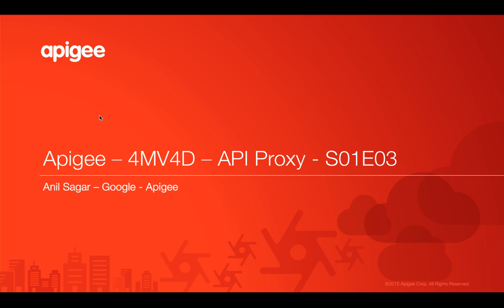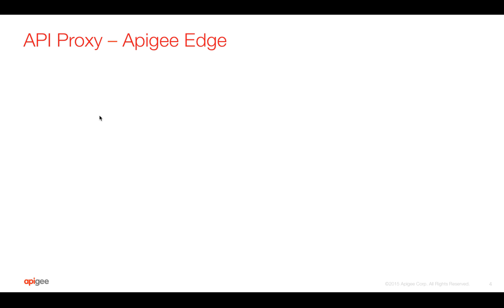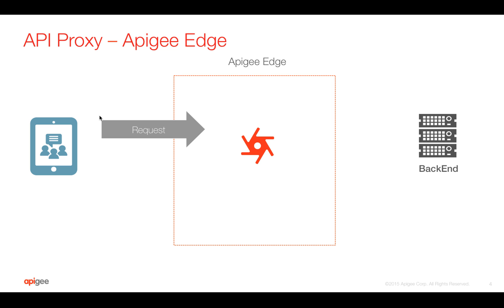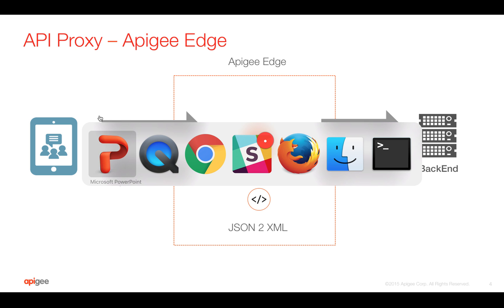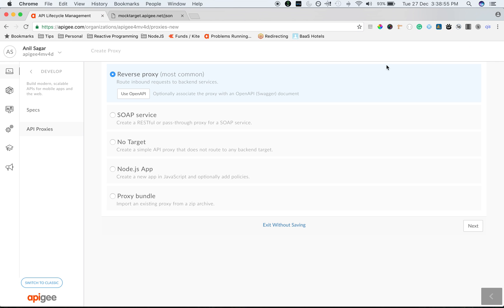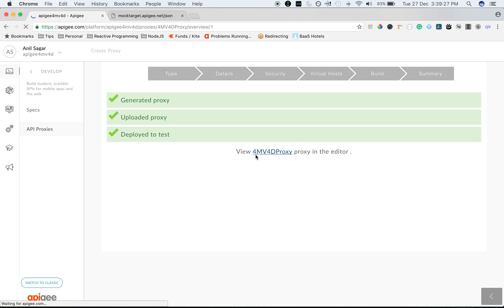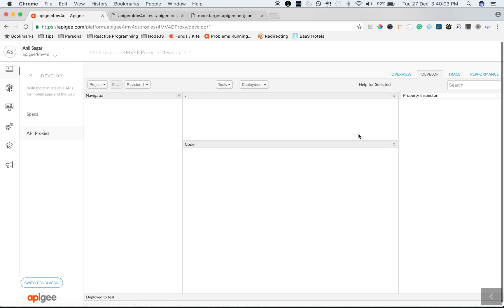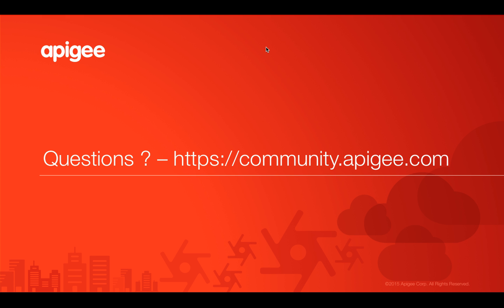Apigee - 4MV4D - API PROXY - S01E03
Learn how to create simple Reverse Proxy for an API in Apigee Edge & Manage APIs using Apigee Edge Intelligent API Platform.